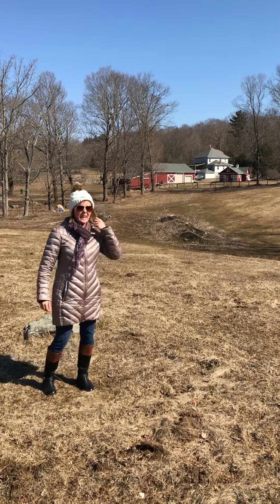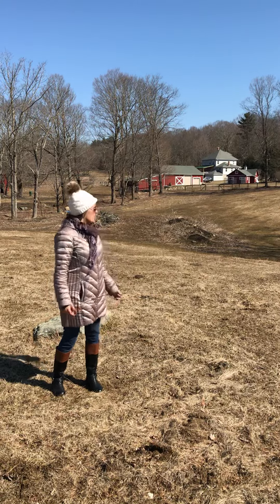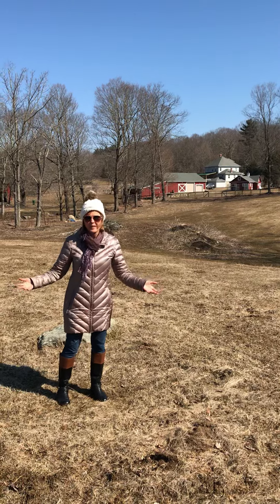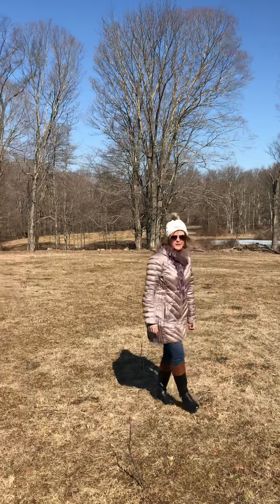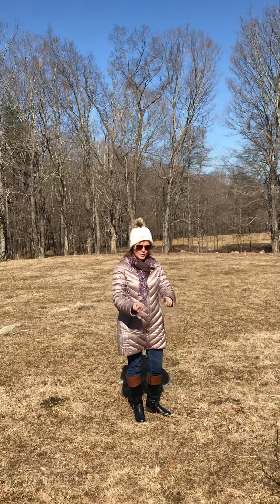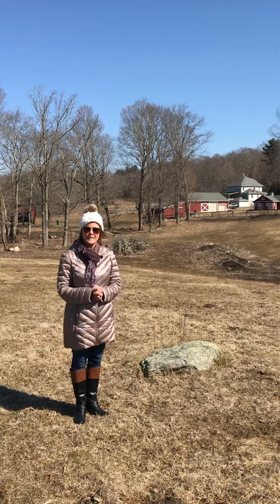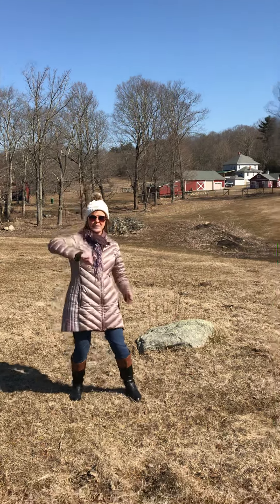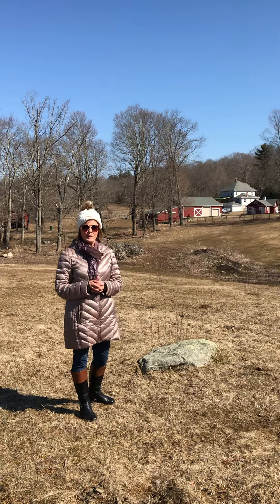43 Blair Rd,Willington, Ct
Open House! Sunday, 3/24 from 1-3